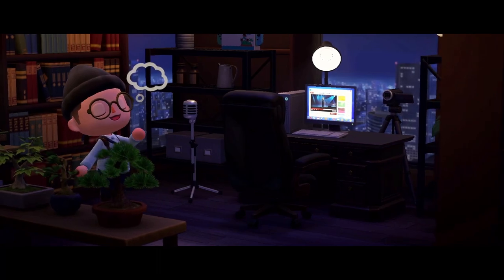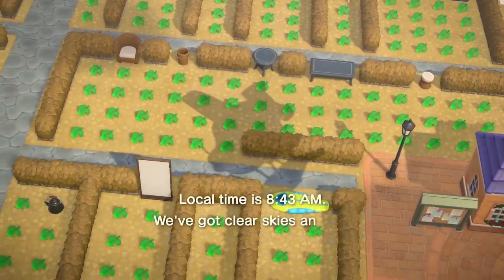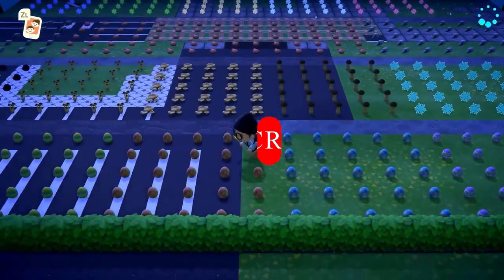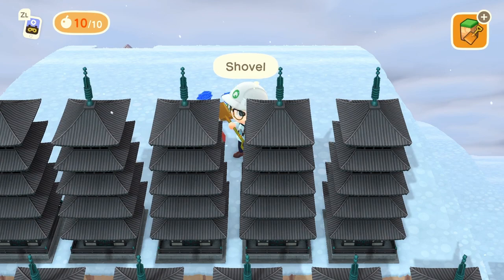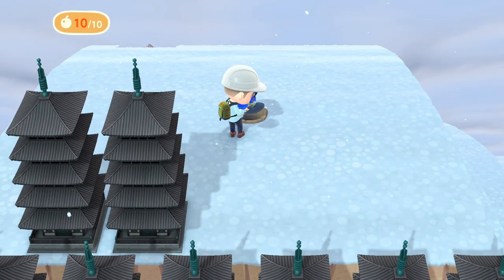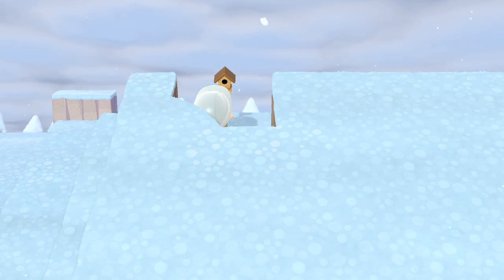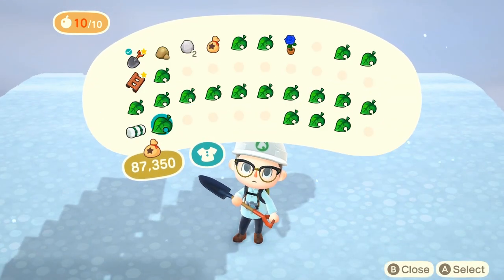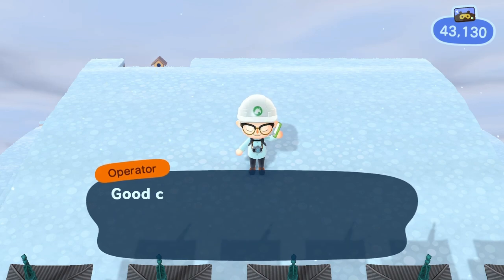Animal Crossing 4th Level Cliff Terraforming 1.7 STILL WORKS | Animal Crossing New Horizons Tutorial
This video shows how you can reach the 4th level cliff in Animal Crossing New Horizons using this glitch. I thought it was patched, but this method works for V 1.6.0 and even in V1.7.0. So many possibilities with this terraforming glitch, but do so at your own risk.

Come make some friends on our Discord!